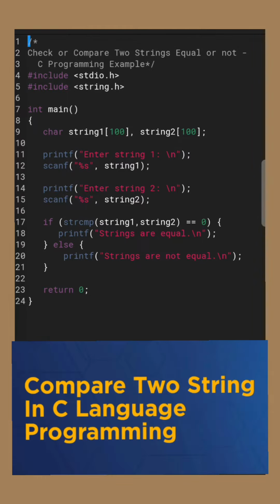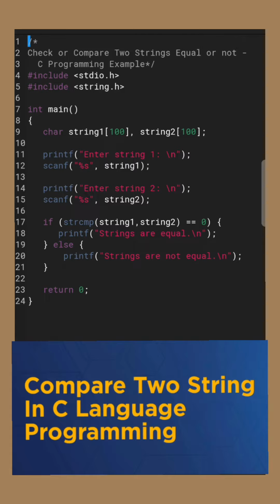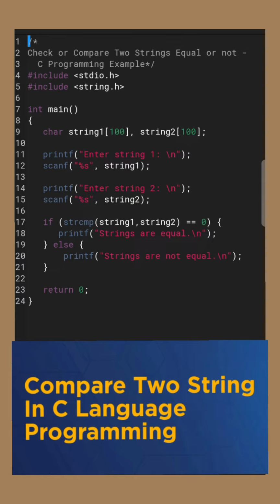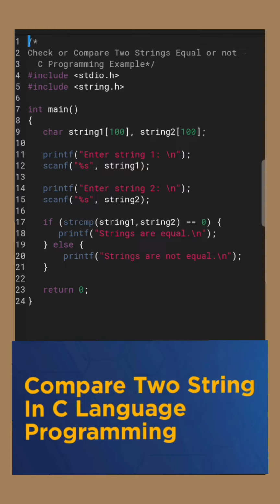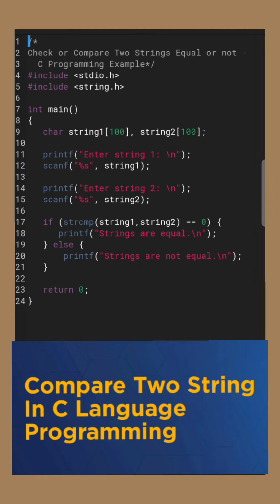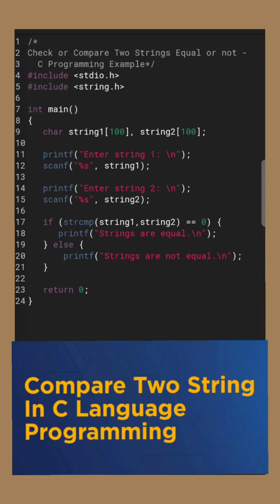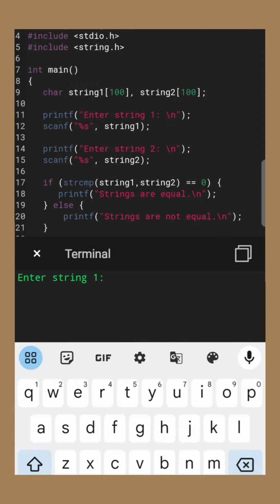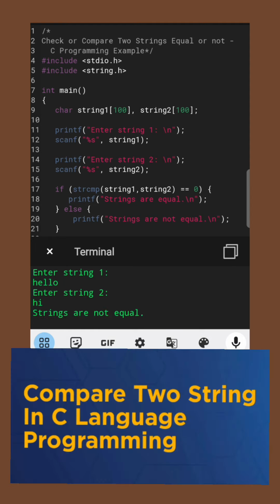Compare Two Strings In C Programming language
code
c programming
C programming
C language

iSmart Technology
JOGENDRAPRASAD BAGDI